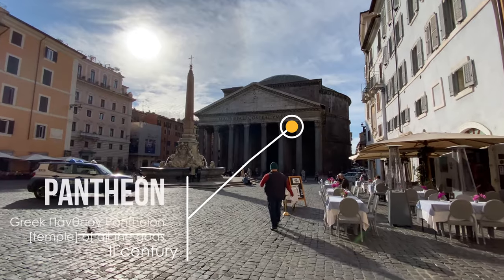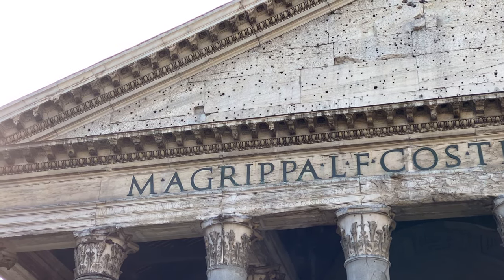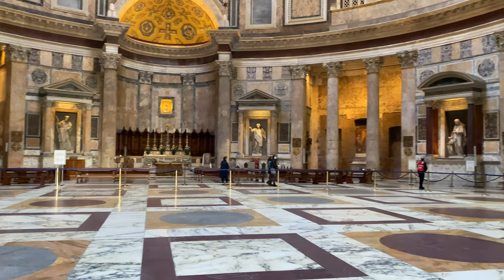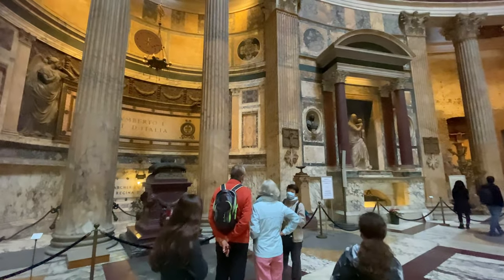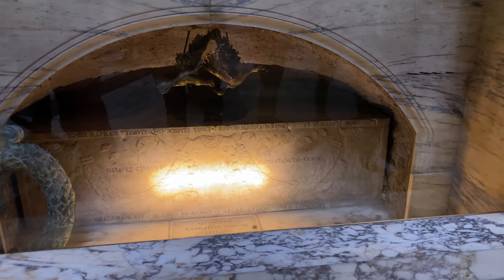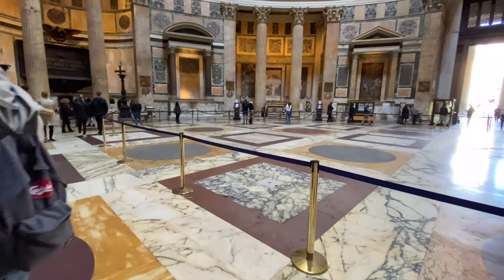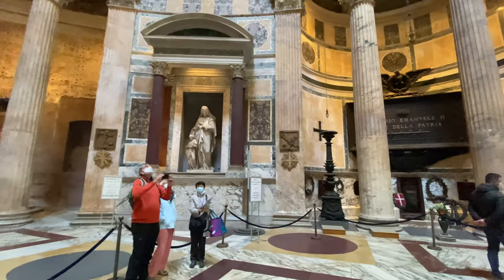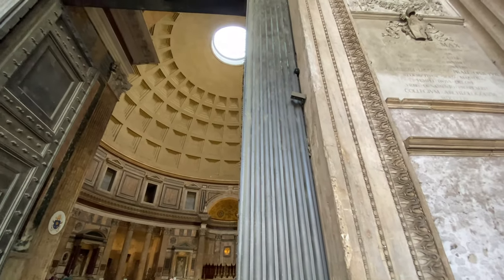Pantheon, Narrated Walking Tour in Rome: Top 4 Things You Need to Know before Visiting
Designed by Emperor Hadrian in AD 118–25, it has been lightly sacked over the ages, yet the airy interior and perfect proportions remain, a wonder of the world even in its own time.

When Emperor Phocas donated this pagan temple to Pope Boniface IV in 608, he unwittingly ensured that one of the marvels of ancient Rome would be preserved unaltered in its new guise as the Christian church of Santa Maria ad Martyres.

The first Pantheon
Emperor Augustus’s son-in-law, Marcus Agrippa, built the first Pantheon in 27 BC, replaced in AD 118-125 by Hadrian’s rotunda. The pediment’s inscription “M. Agrippa cos tertium fecit” (“M. Agrippa made this”) was Hadrian’s modest way of honouring Agrippa.
The pediment also provided the illusion of a smaller temple, making the massive space inside even more of a surprise (the Pantheon was originally raised and you couldn’t see the dome behind). Bernini’s “ass ears”, tiny towers he added to the pediment, were removed in 1883.”

Fountain
Giacomo della Porta designed this stoop; Leonardo Sormani carved it in 1575. The marble basin was replaced by a stone one and the Egyptian obelisk of Rameses II was added in 1711.

Oculus
The bold 8.3 m (27 ft) wide hole at the centre of the massive dome provides light and structural support: the tension around its ring helps hold the weight of the dome.”

Dome
The widest masonry dome in Europe is precisely as high as it is wide: 43.3 m (142 ft). Its airy, coffered space, cleverly shot through with a shaft of sunlight from the oculus, is what lends the Pantheon an ethereal air.

Walls
The 6.2 m (20 ft) thick walls incorporate built-in brick arches to help distribute the weight downwards, relieving the stress of the heavy roof.

Royal Tombs
Two of Italy’s kings are honoured by simple tombs. Vittorio Emanuele II (1861–78) unified Italy and became its first king. His son, Umberto I, was assassinated in 1900.

Portico
The triangular pediment is supported by 16 pink and grey granite columns, all original save the three on the left (17th-century copies)

Doors
The massive bronze doors are technically original, but were so extensively renovated under Pope Pius IV (1653) that they have been practically recast.

Marble Decorations
Red porphyry, giallo antico, and other ancient marbles grace the interior. More than half the polychrome panels cladding the walls are original, the rest careful reproductions, as is the floor.

Raphael’s Tomb
Raphael, darling of the Renaissance art world but dead at 37, rests in a plain, ancient stone sarcophagus. Poet Bembo’s Latin epitaph says: “Here lies Raphael, whom Nature feared would outdo her while alive, but now that he is gone fears she, too, will die.” Other artists buried here include Baldassare Peruzzi.